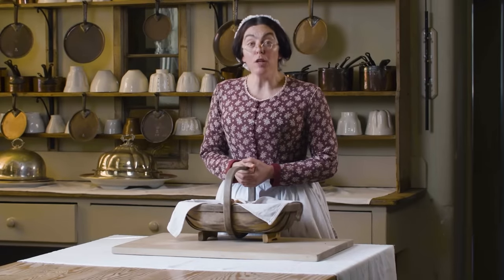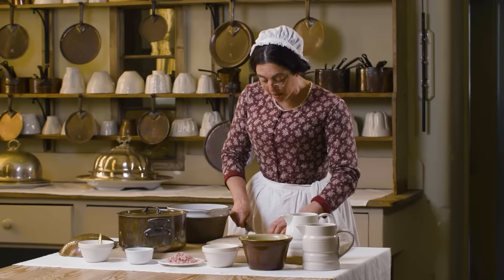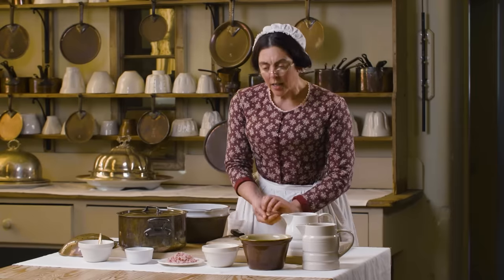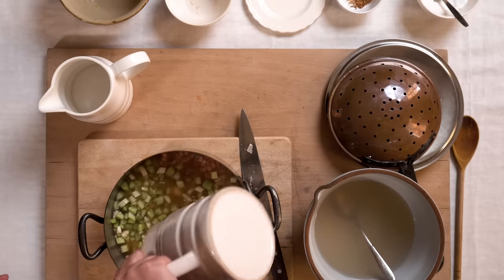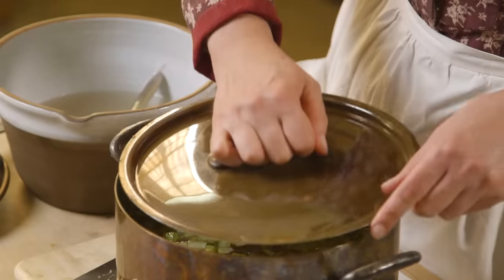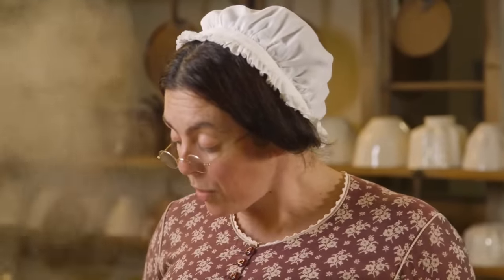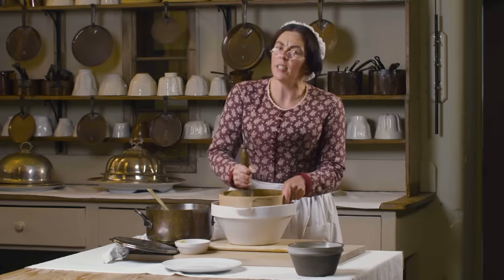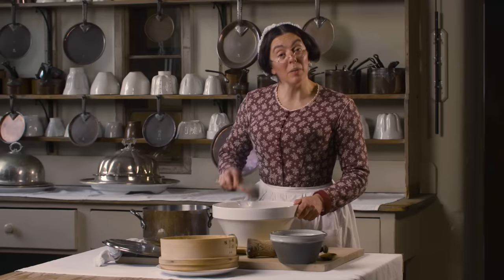How to Make Palestine Soup — The Victorian Way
Christmastime has arrived at Audley End House, so Mrs Crocombe is preparing a traditional soup of Jerusalem artichoke, vegetables and ham — also known as 'Palestine Soup.' This light but warming winter bowl is the perfect way to start a festive dinner.

English Heritage is a charity that cares for over 400 historic buildings, monuments and sites.

INGREDIENTS
• 1.5kg / 3lb Jerusalem artichokes
• 1 onion
• 4-5 sticks celery
• 55g / 2oz ham
• 1 blade of mace (or ground mace)
• 1 heaped tsp sugar
• 1.2L / 4 UK pints chicken or veal stock
• 55g / 2oz salted butter
• 3 tbsp flour
• 300ml / 1/2 UK pint double cream
• Salt and pepper
• Cayenne pepper

METHOD
1. Cut the artichokes into small-ish equal pieces so they cook evenly.
2. Place in a pan with the diced celery, onion, ham, mace, sugar and stock.
3. Heat on a rolling boil for 45 minute to 1 hour until the vegetables are soft.
4. While the vegetables cook, mix the flour and butter in a bowl for thickening. Keep this mixture cool until ready to be used.
5. When finished boiling, puree the boiled vegetables through a sieve.
6. Add the flour and butter mix to the soup and stir thoroughly.
7. Return to the heat in a clean pan and stir until the butter and flour have mixed in fully.
8. Mix in the cream.
9. Season with more salt, pepper and cayenne to taste, then serve.

CHAPTERS
00:00 Introduction
00:39 For this recipe, you will need
01:07 Preparing the artichokes
02:38 Mixing the vegetables
03:51 Making the thickener
05:20 Sieving the mixture
06:24 Thickening the soup
07:40 Tasting and serving x